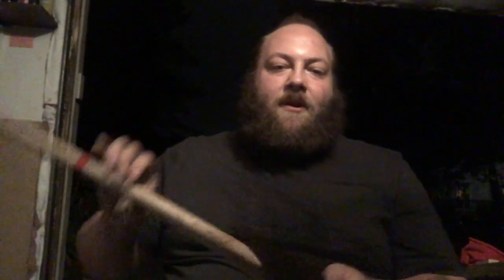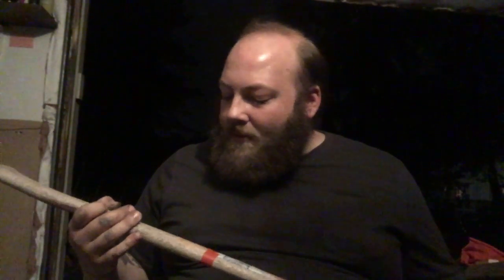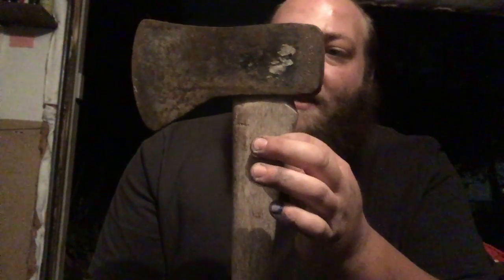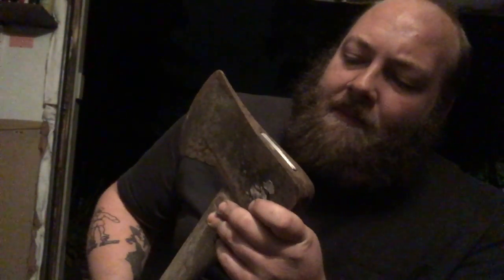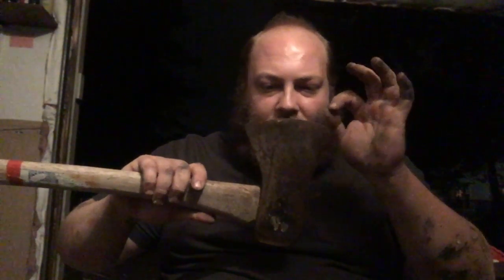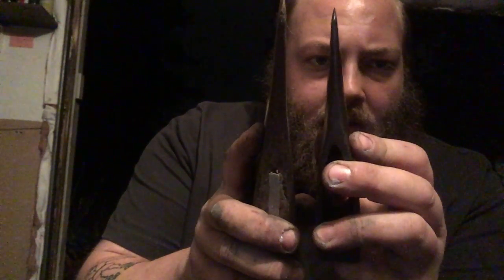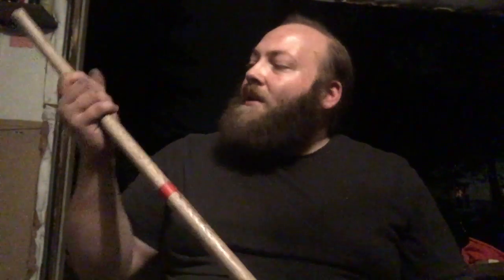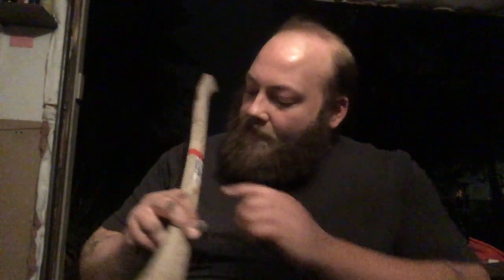Double bit axe project and future axe restoration part 2